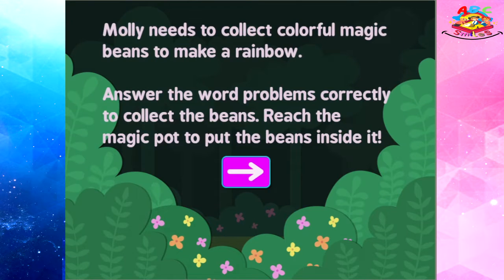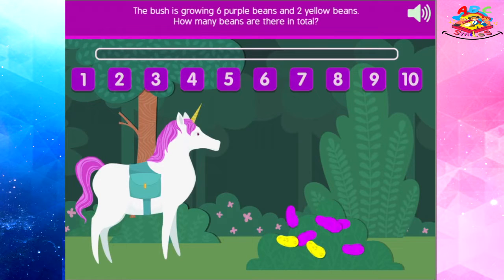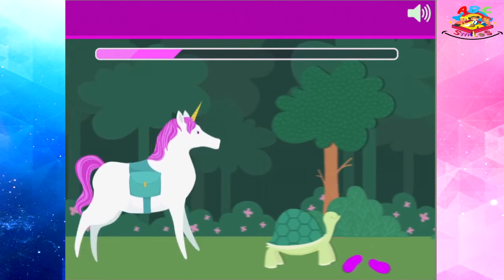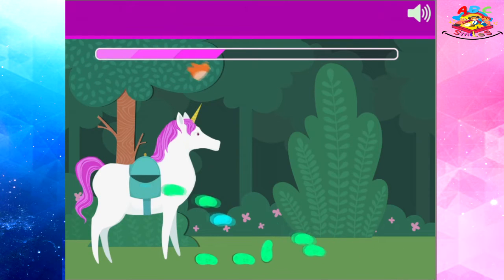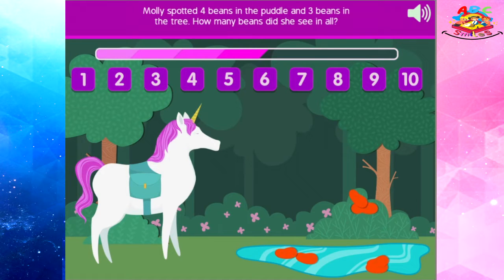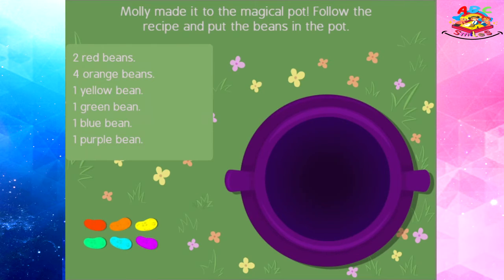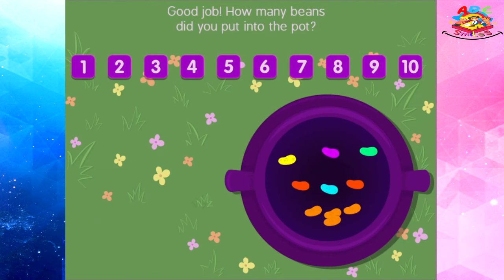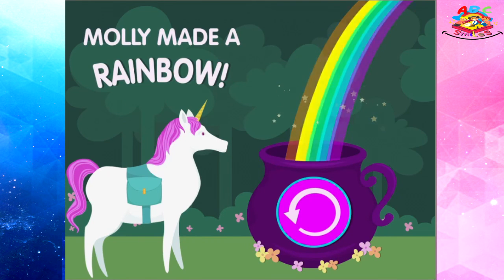Molly's Magic Adventure - MOLLY ADDS UP TO 10 [ABCYA] 🦄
This educational activity provides word problems with manipulatives for kids to practice adding up to ten. The word problems are read aloud and have objects that can be used for counting. Children may need assistance from teachers or parents to get started.